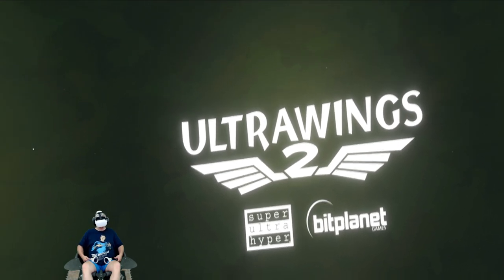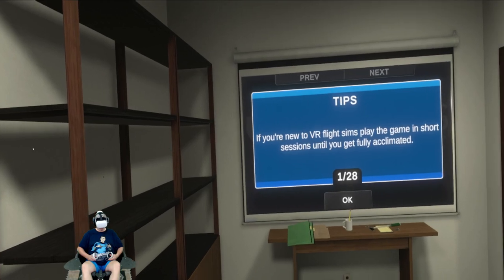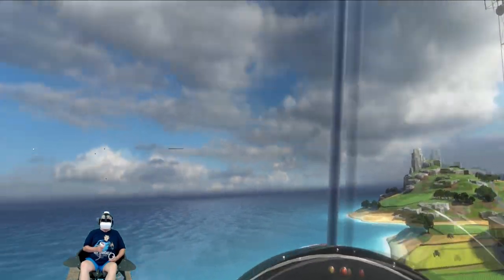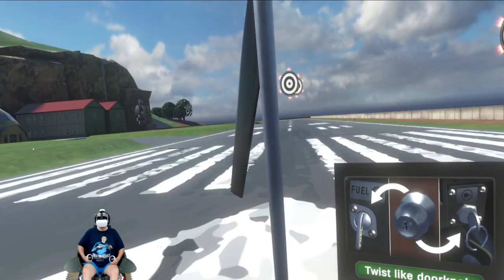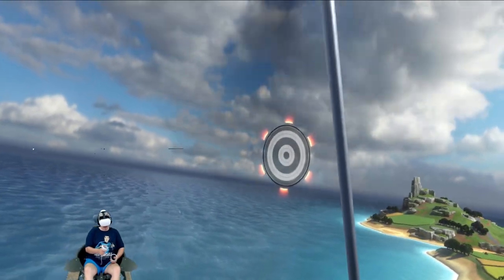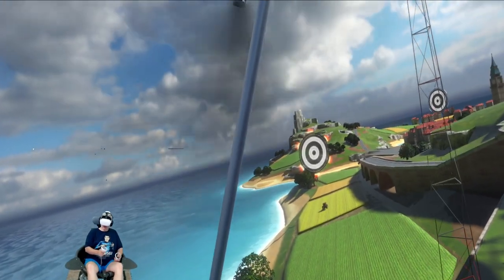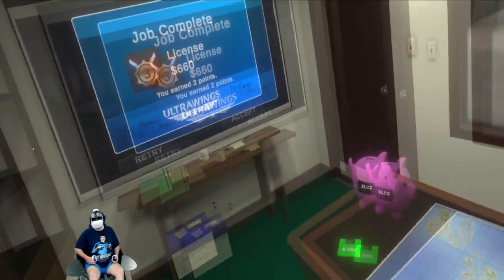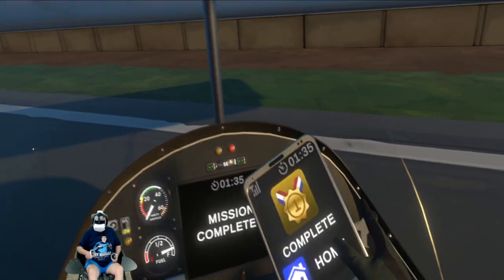UltraWings 2 For PC Has Native Yaw VR Support!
So last night I decided to fire up the PC VR release for UltraWings 2 to test it out and just for fun I pulled up the Yaw VR app on my phone to see if the native integration from the Quest 2 release had carried over and I am happy to say that yes.. it did!!!

Now the motion in this game in not 1:1 for sure and sometimes it just flat out stopped working and I had to reset the app, but it worked well enough and even the slightest bit of motion in this game really made it feel a bit more believable. At times it felt like I could feel the Ultralite swaying beneath me and that was a really cool sensation for sure.

So add this one to the roster of natively working games because I can now 100% confirm it works on both PC and Quest 2! []-)

Purchasing from these links helps the channel to grow so please use them if you are looking to purchase any of the items listed.

Hardware used on this channel:

PC  Specs:
I9 10900k
RTX 2070 Super
32GB 3000mhz Ripjaws
MSI A-Pro

Headsets:
Oculus Rift
Oculus Rift S
Oculus Quest
Oculus Quest 2
HTC Vive
Samsung Odyssey+
HP Reverb
HP Reverb G2
Pimax 5K+
Pimax 5K Super
Pimax 8KX